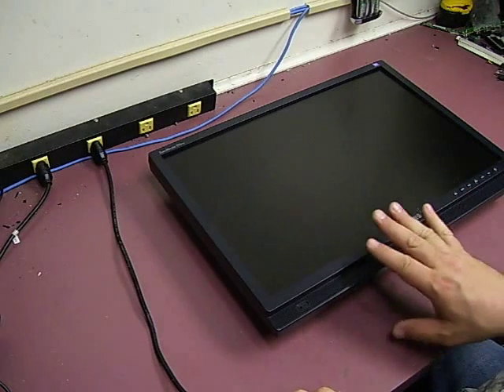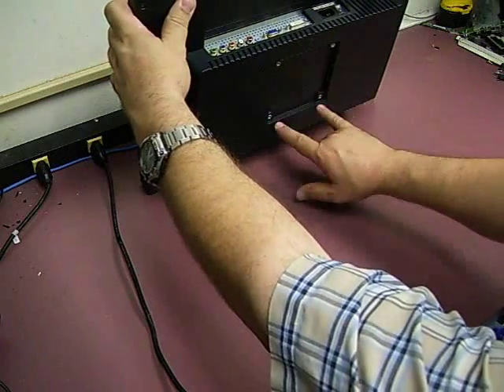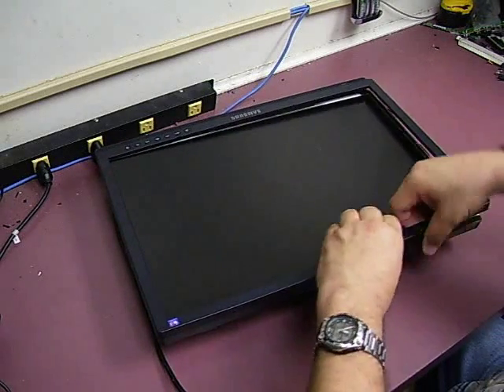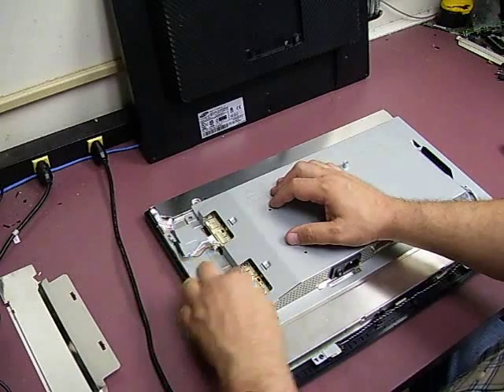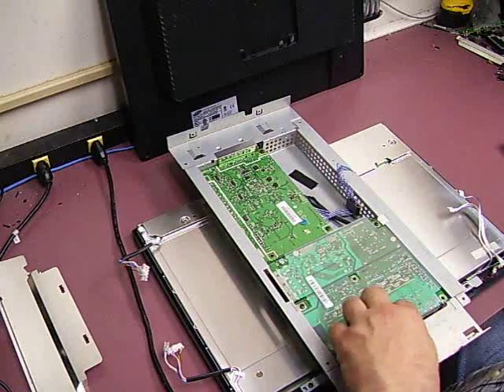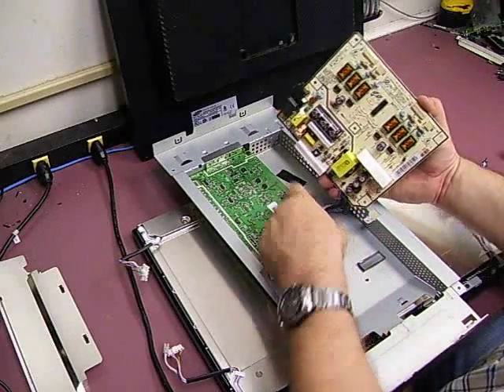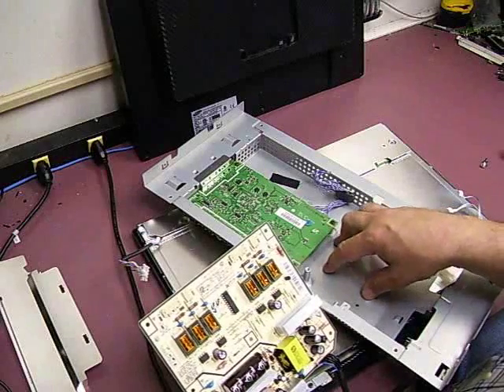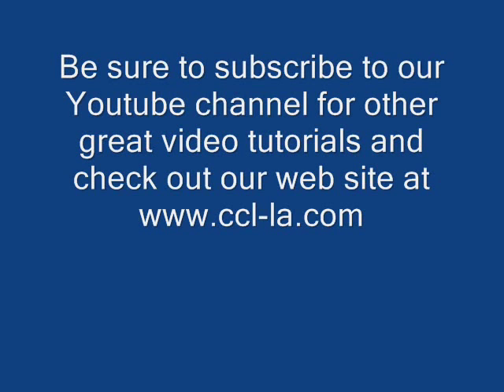Samsung 215TW monitor repair - Part 1 Dis-assembly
In this video tutorial series we will show you how to dis-assemble, repair and test a Samsung 215TW LCD monitor that is having power up problems. This is a very common with these monitors after a few years of use. The parts kit used in this video to repair the monitor is available